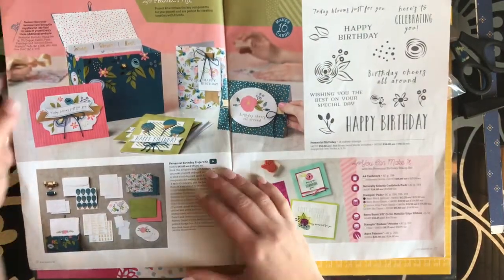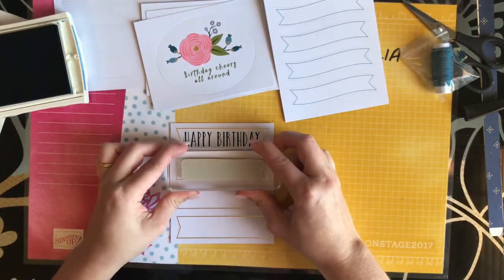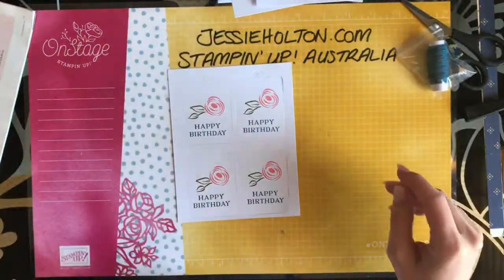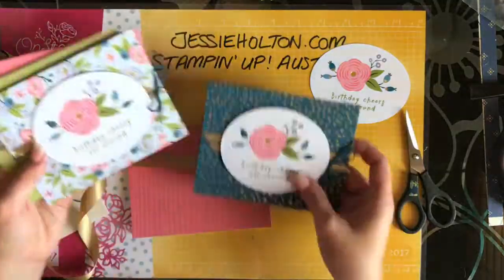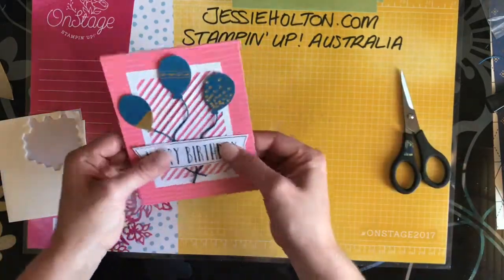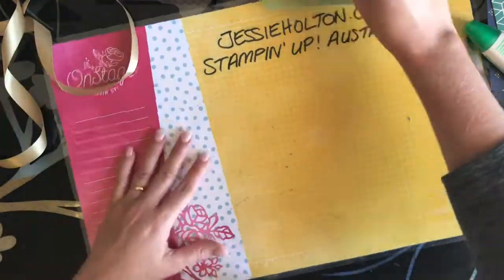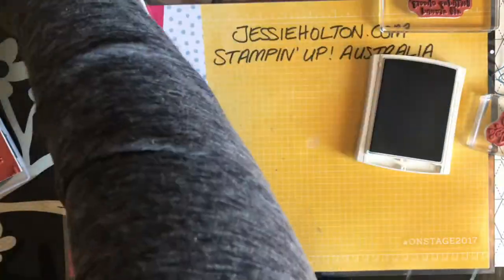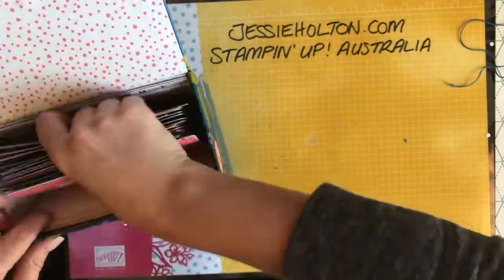Tips for making the Perennial Birthday Kit using Stampin' Up! supplies by Jessie Holton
Tips & tricks for the Stampin' Up! Perennial Birthday Kit by Jessie Holton. See my blog for details, directions, products & shop

I have swapped out the background cards so I have 16 different designs. This is an easy trick to do to get more different looking cards in your kit, instead of four the same of each design.